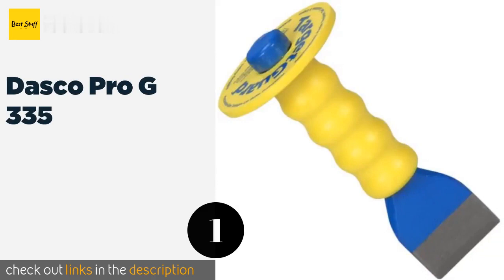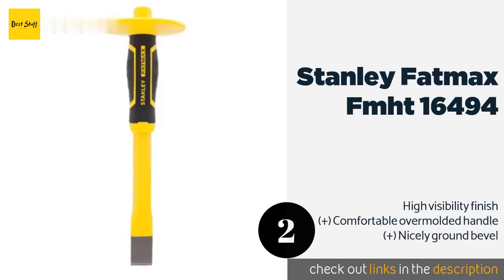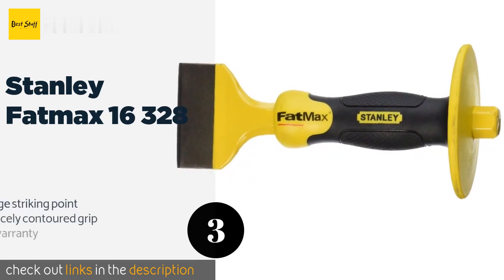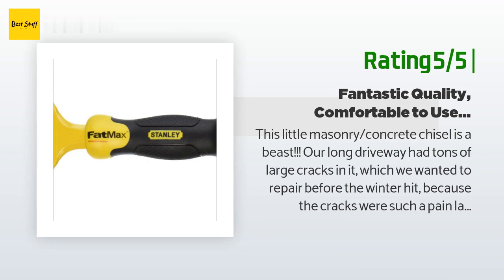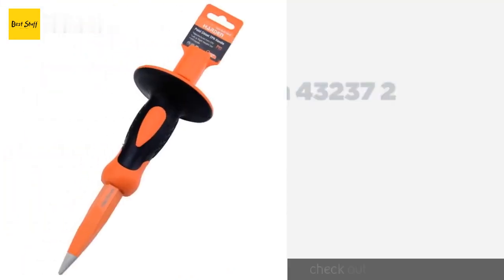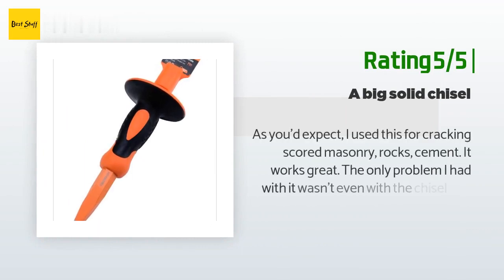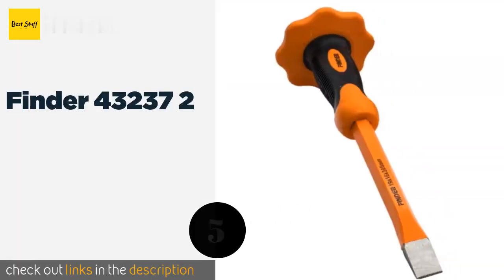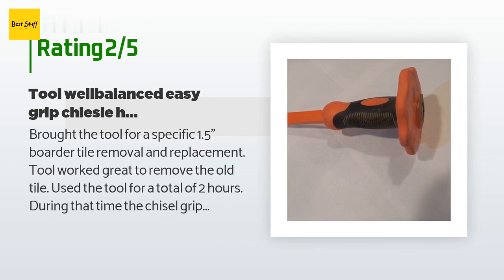🌵5 Best Masonry Chisels 2020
1 - Dasco Pro G 335:
✅ Amazon US
🌏 Amazon International

2 - Stanley Fatmax Fmht 16494:
✅ Amazon US
🌏 Amazon International

3 - Stanley Fatmax 16 328:
✅ Amazon US
🌏 Amazon International

4 - Harden 43237 2:
✅ Amazon US
🌏 Amazon International

5 - Finder 43237 2:
✅ Amazon US
🌏 Amazon International